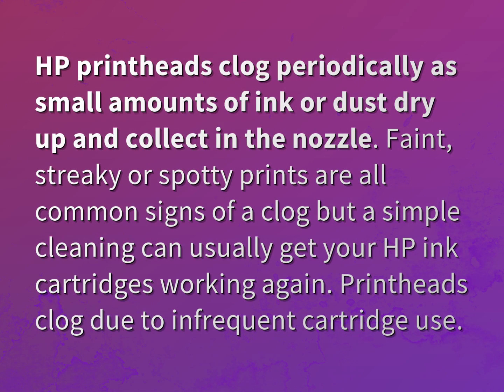Why is my HP printer printing patchy?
James Webb (2022, August 7.) Why is my HP printer printing patchy?
    WHYS.video